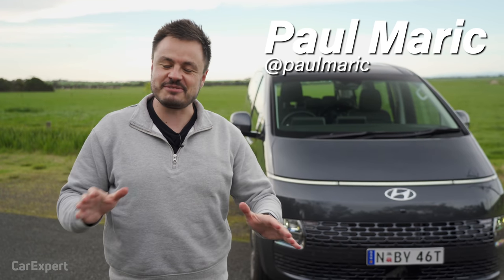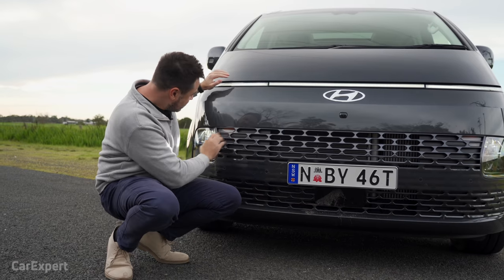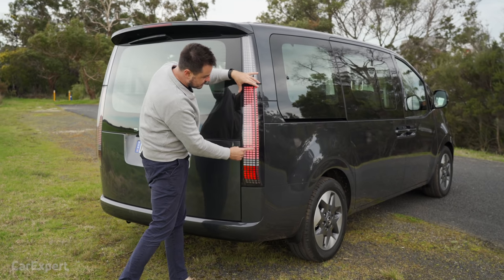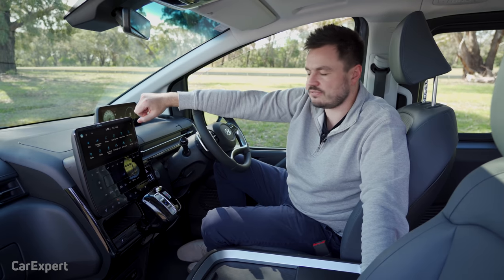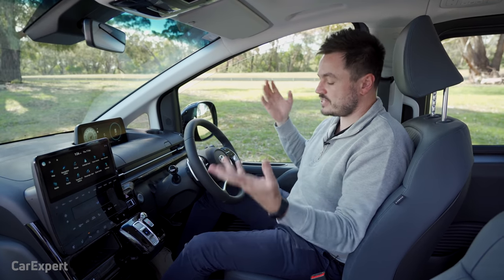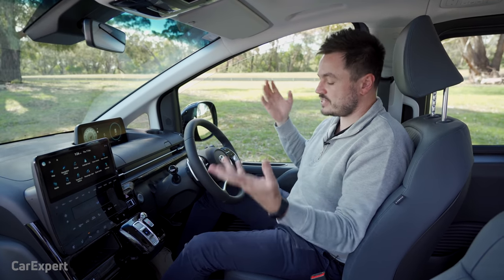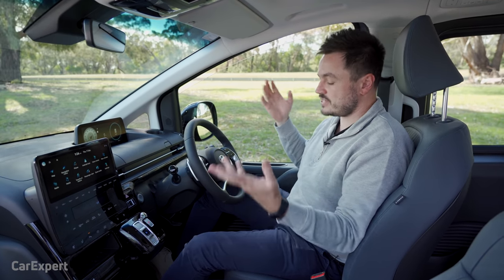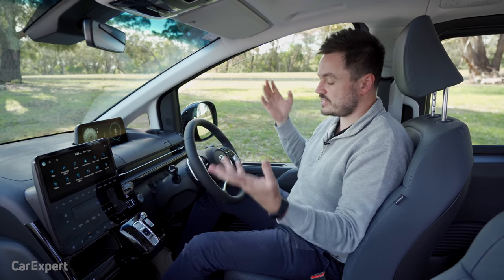Hyundai Staria detailed review 2022 (inc. 0-100): This or a Kia Carnival?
I LOVED Robocop growing up. So you can imagine my excitement with a car company released a car that looks like Robocop.

Paul Maric reviews the 2022 Hyundai Staria to see if Hyundai's all-new people mover that shares a platform with the Kia Carnival has what it takes to compete in this segment.

Skip Ahead:
Intro: 00:00
Exterior 00:53
Interior 04:14
Infotainment 06:04
Safety Tech 09:10
Practicality 10:25
On the road 17:15
0-100 20:35
On the road: 20:51
Verdict 24:30